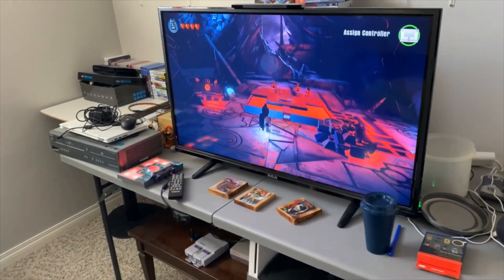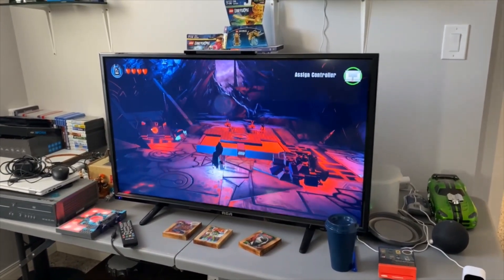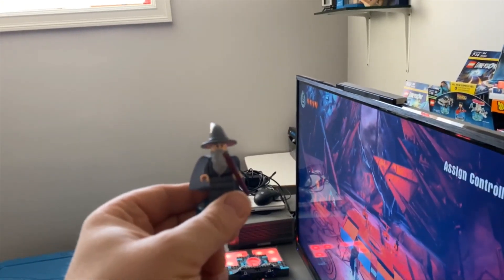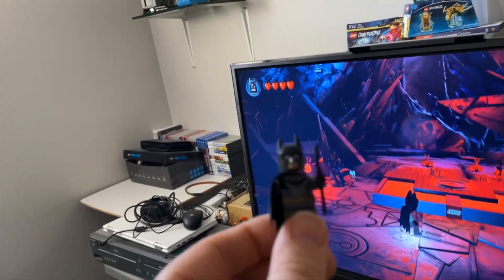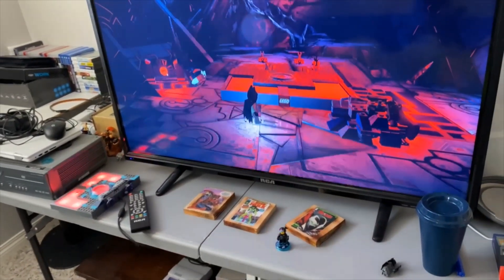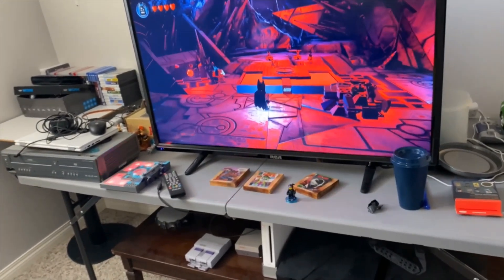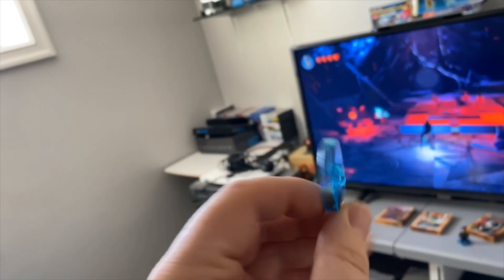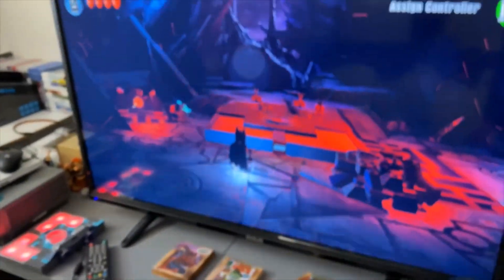Lego Dimensions Broken Toy Tag Fix - Batman not working PS3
Lego Dimensions starter pack

This video is to show a quick fix for the issue that a lot of people are having on leg dimensions. I have looked and looked on the internet about how to fix the issue with batman not working on leg dimensions. You need him for the starting of the game. Without him you cannot advance any further. I finally got frustrated enough, that I just decided to take apart the plastic casing and try the tag directly on the portal itself. It worked thankfully. I put the tag back in the plastic casing and it continued to work. I hope this video helps. Enjoy!!